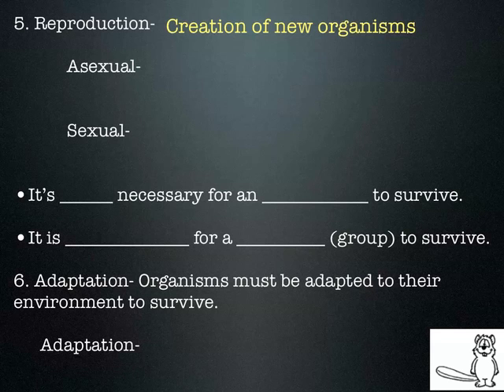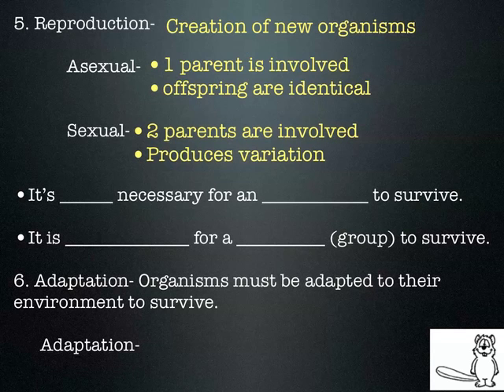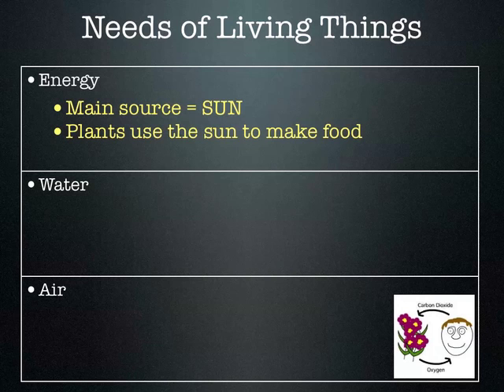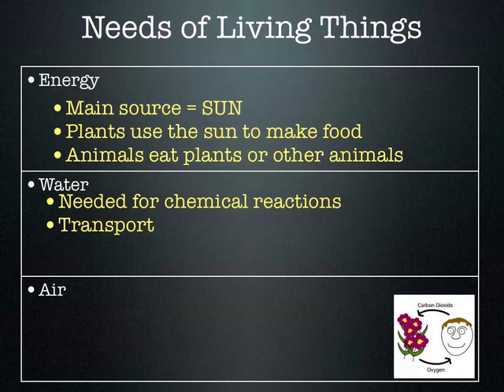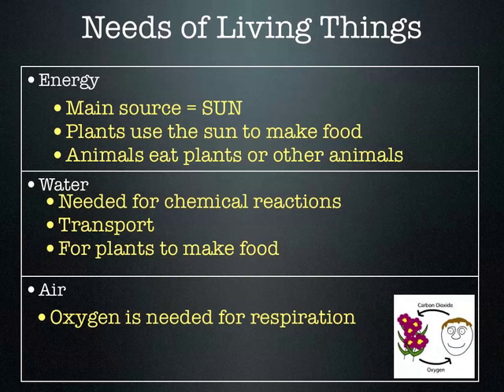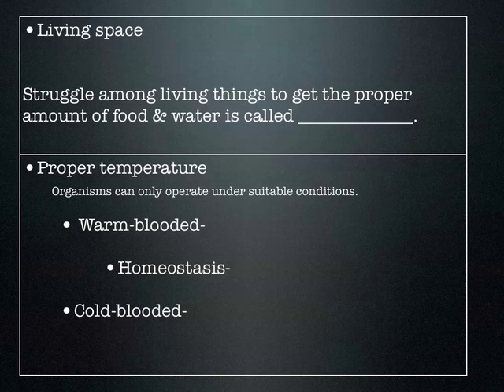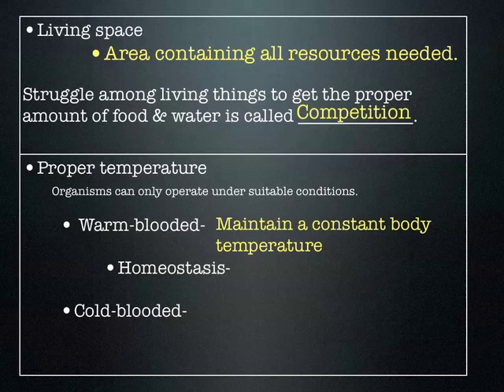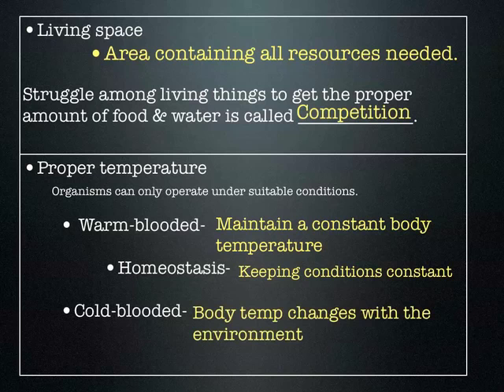SCI7 Needs of living things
In this video we cover the basic needs of all living organisms